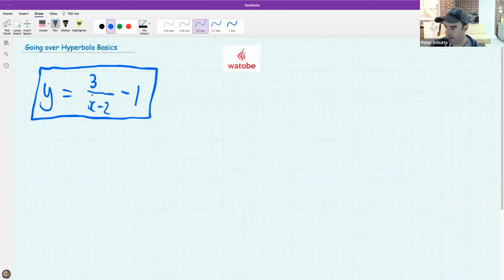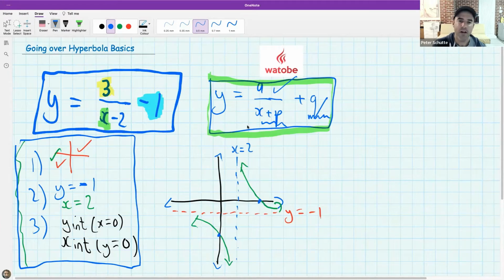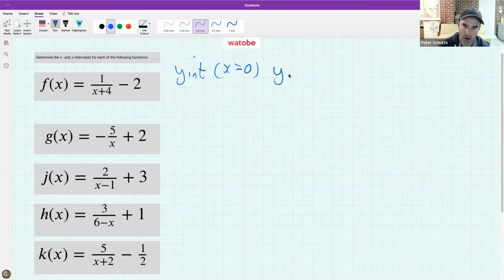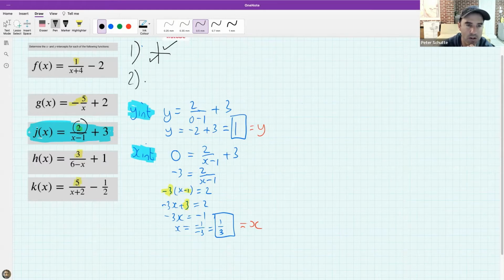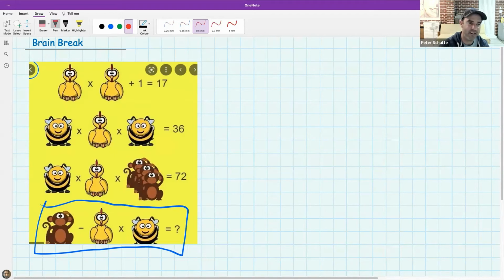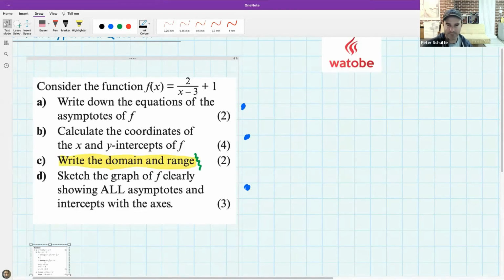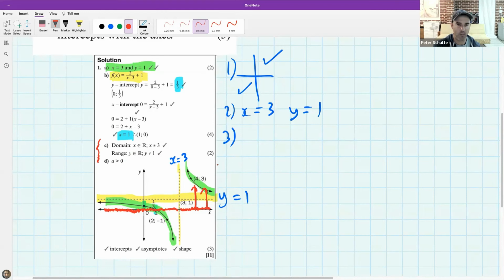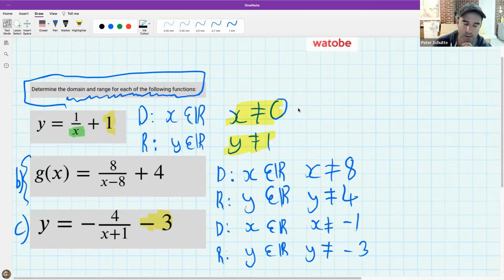Grade 11 - Straight Line, Parabola, Hyperbola, Mixed Function (hyperbolas: mixed questions)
Grade 11 | holiday school | hyperbola | sketch | graph | equation | axis of symmetry | asymptote | intercept | quadrant | function | straight line |